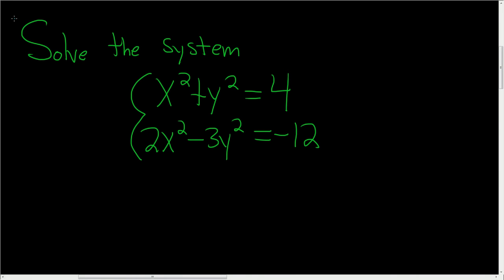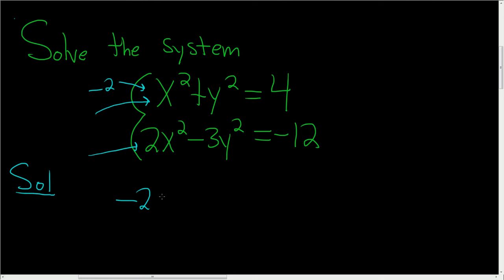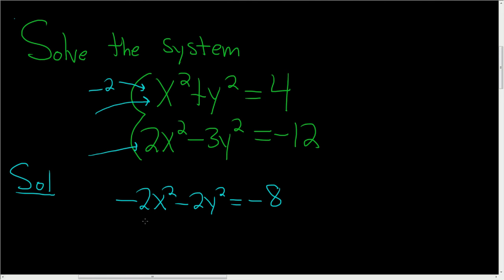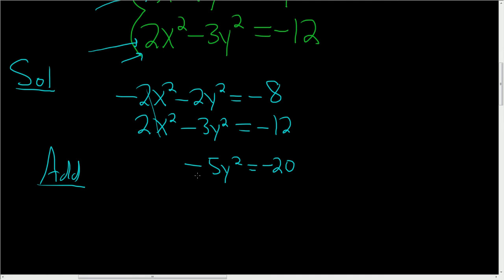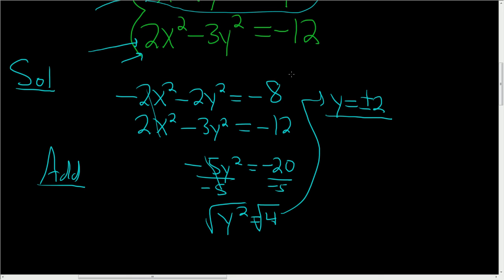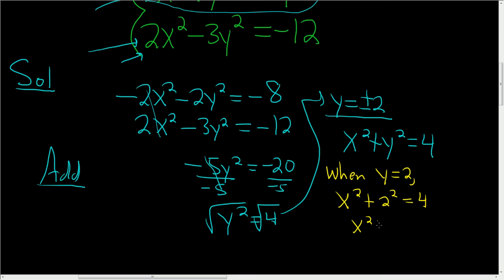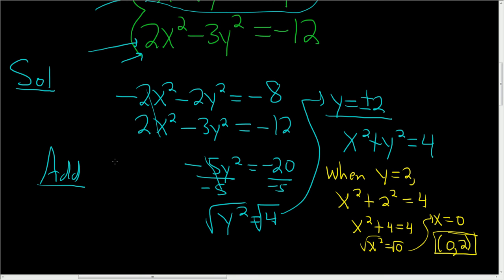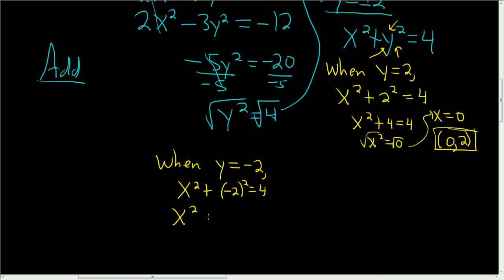Solve the Nonlinear System x^2 + y^2 = 4, 2x^2 - 3y^2 = -12